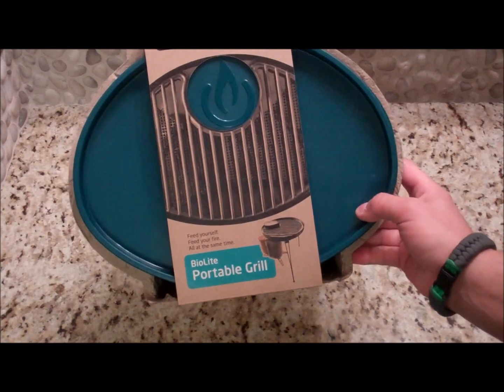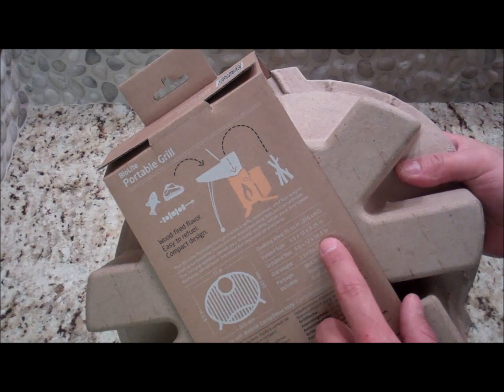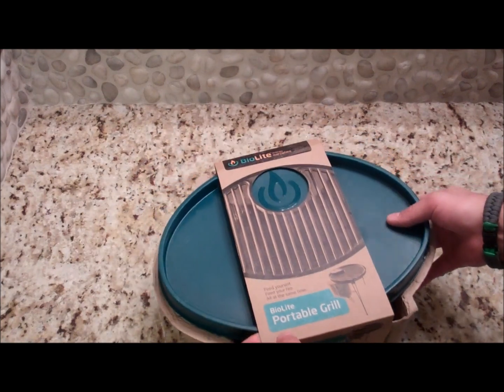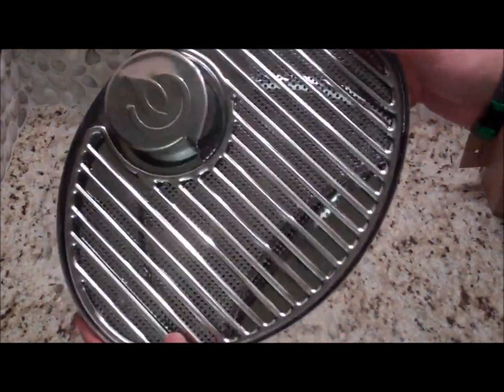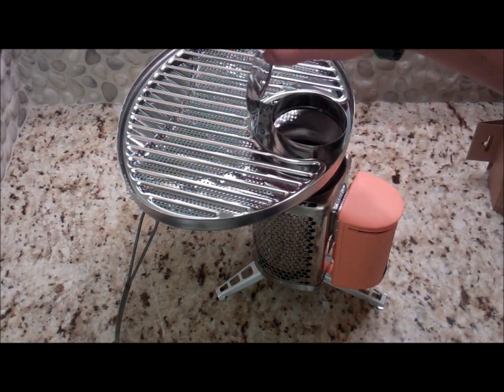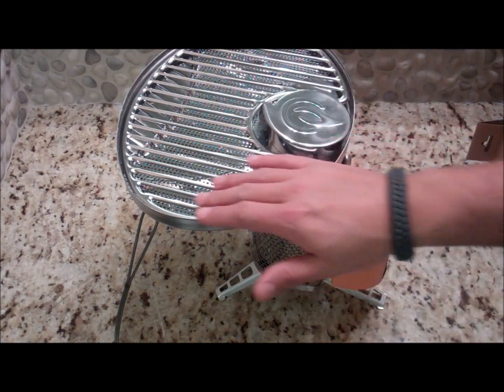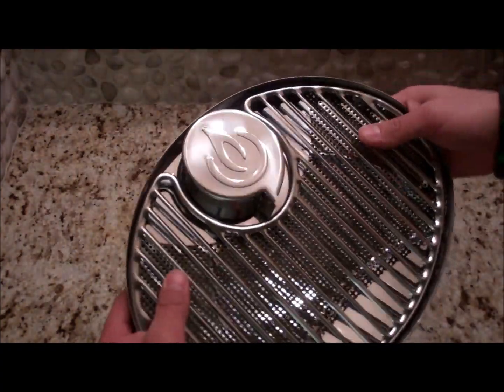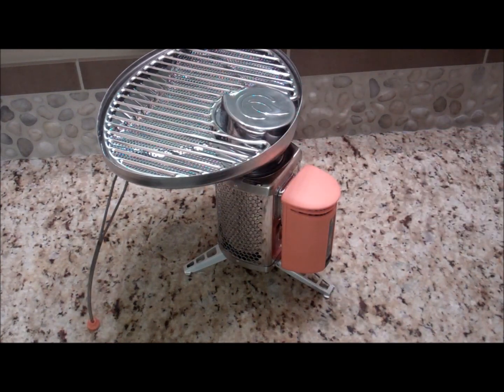Biolite Portable Grill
Unboxing and first impressions of the Biolite Portable Grill.